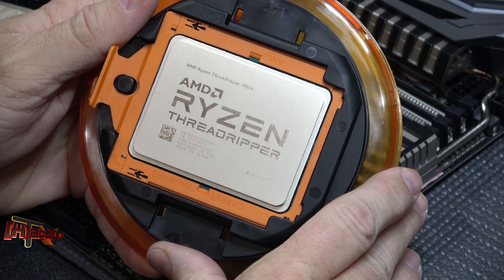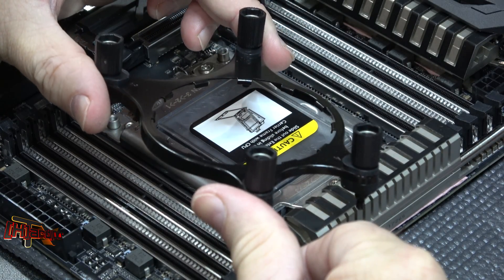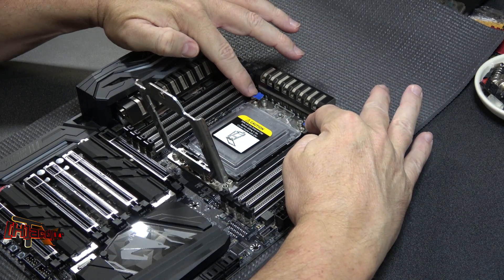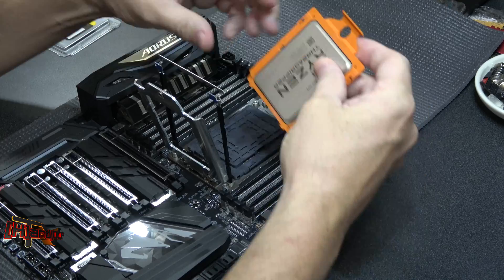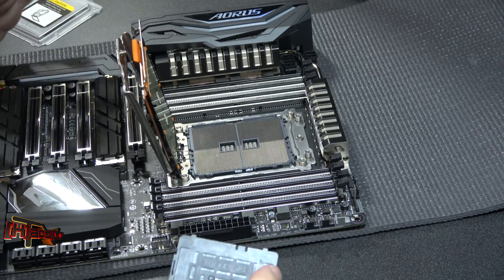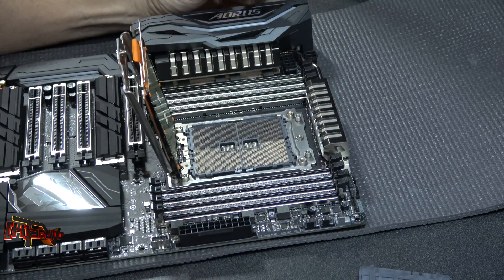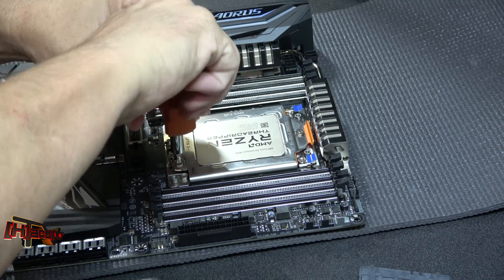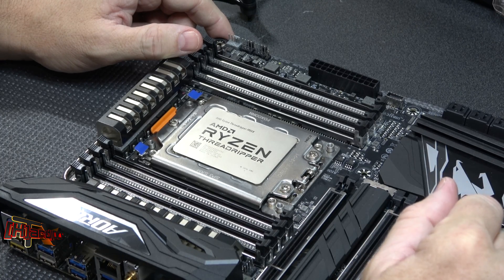AMD RyzenThreadripper Install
Full article on making sure you get the best mate on your ThreadRipper with Asetek type AIO coolers.